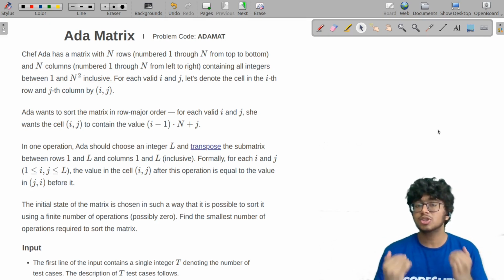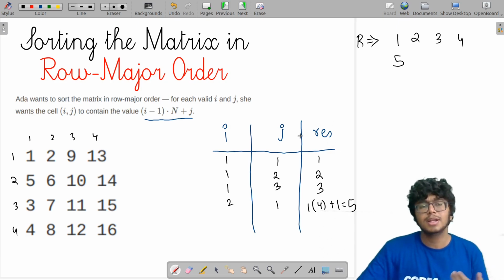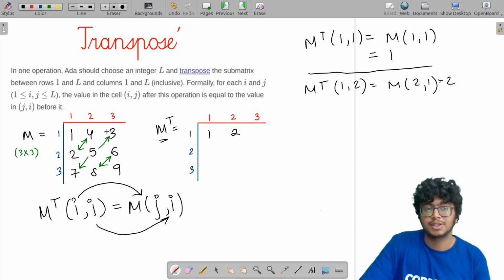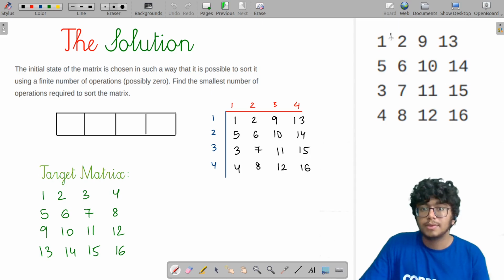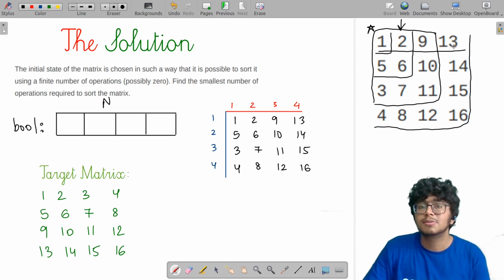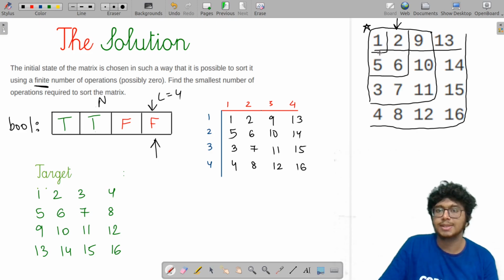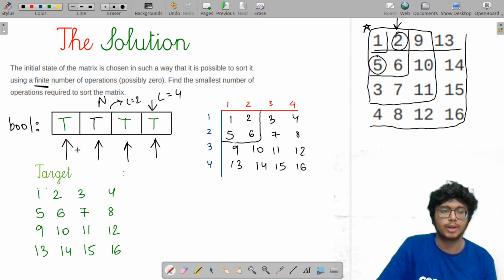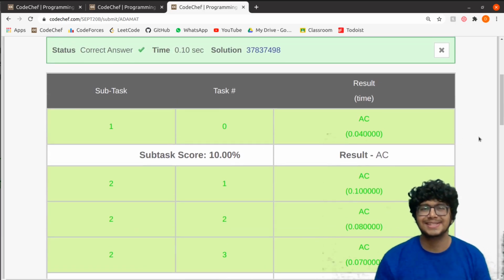Ada Matrix (ADAMAT) | September Long Challenge 2020 | Divesh Thakker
This is the official video editorial of the CodeChef September Long Challenge 2020 problem : Ada Matrix (ADAMAT)

Educator Name: Divesh Thakker
Problem Name: Ada Matrix
Problem Code: ADAMAT

Timestamps:
00:00 - Introduction
00:21 - Agenda
00:33 - Understanding the problem statement
01:27 - What is Row-Major order?
04:07 - Understanding the probelm statement (contd.)
04:35 - Transpose of a Matrix
07:48 - Solution Approach
17:10 - Implementation